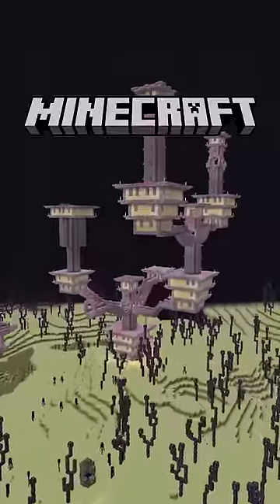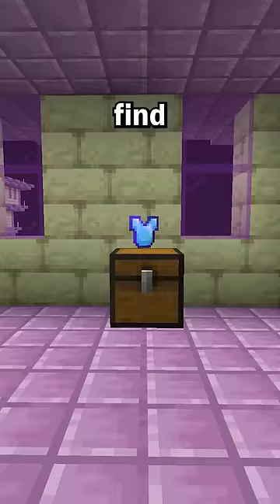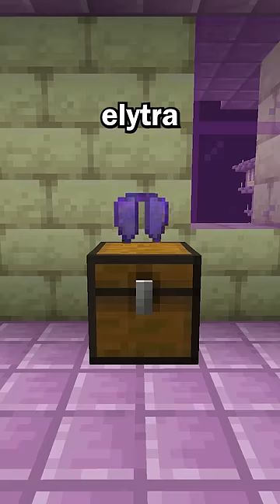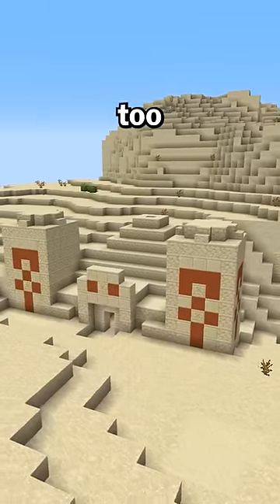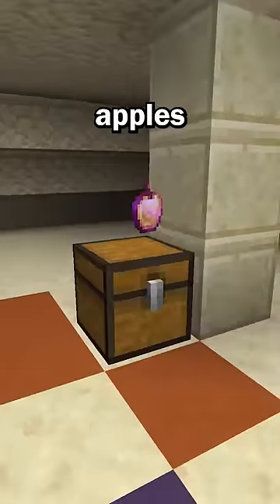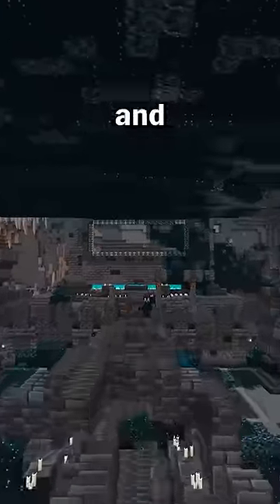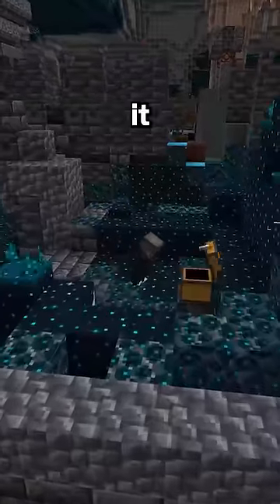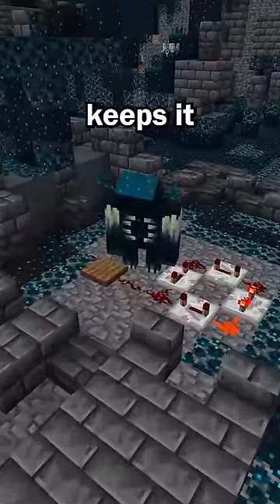The ACTUAL Best Structure in Minecraft!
What's the best structure in Minecraft? Some people say the end cities or even desert temples because of the amazing loot. However it's actually neither of those!